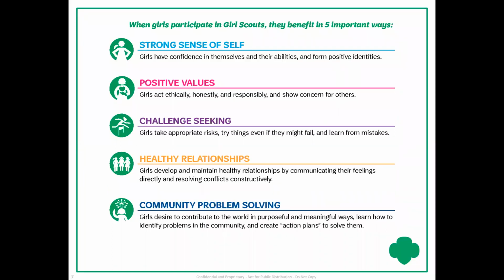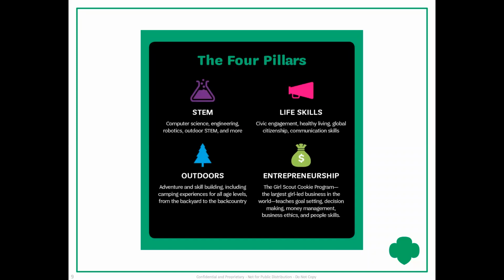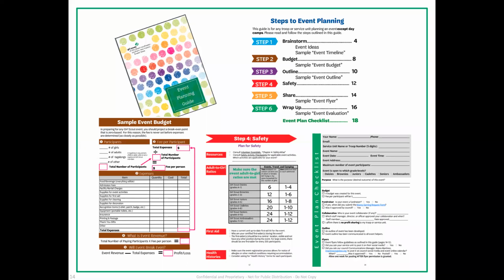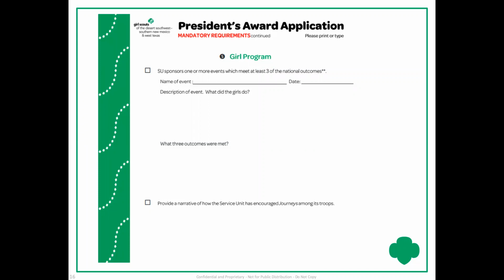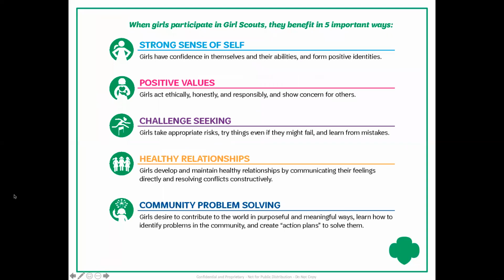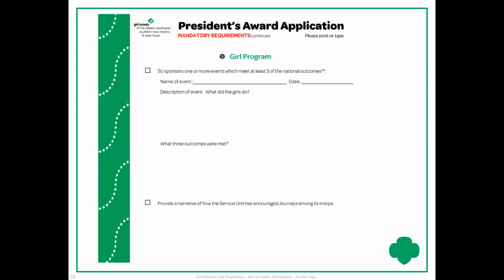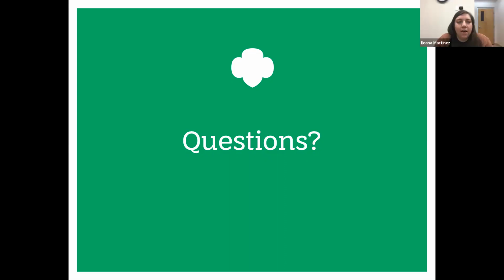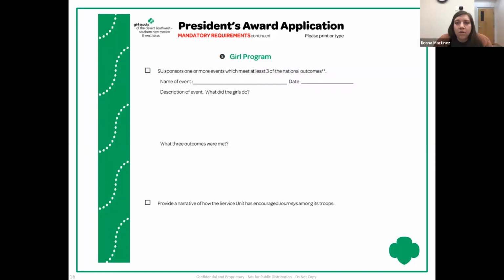SU Event Coordinator 1920x1080